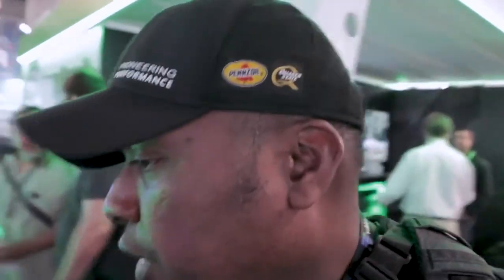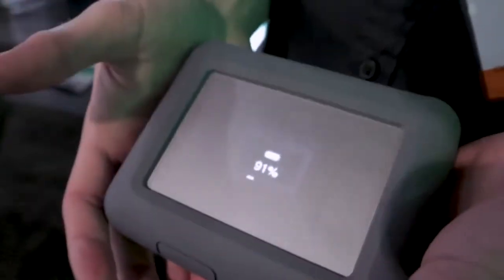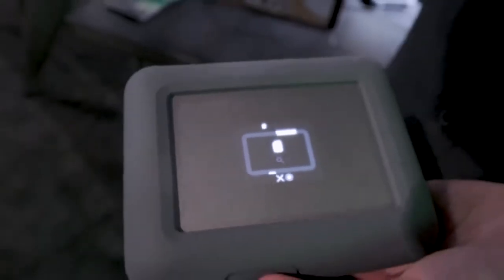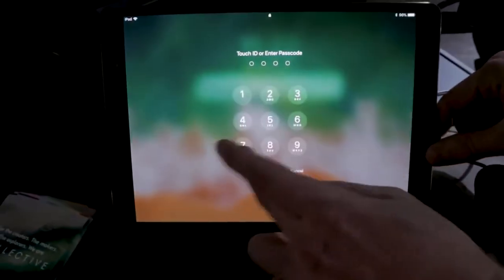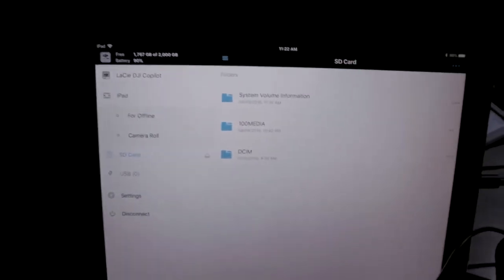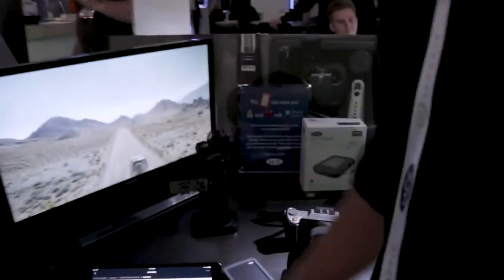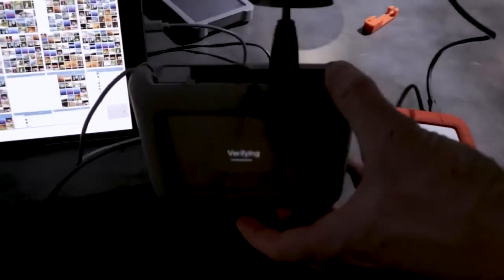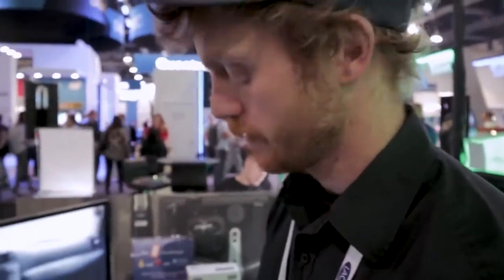Lacie DJI Copilot 2TB Portable Travel Hard Drive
Lacie DJI Copilot 2TB Portable Hard Drive NAB 2018. LaCie DJI Copilot BOSS external hard drive for travel and content creators.

LaCie's new portable rugged drive features a display, built-in battery, 2TB of space and variety of connectors. LaCie DJI Copilot does not need a computer to backup data directly on location. As a BOSS drive (Backup On-Set Solution) it has an SD card slot and USB port to copy files directly from devices, no laptop needed. Plus, you can sort and manage files on the go with the Copilot BOSS app—less to do once you're at your desk.